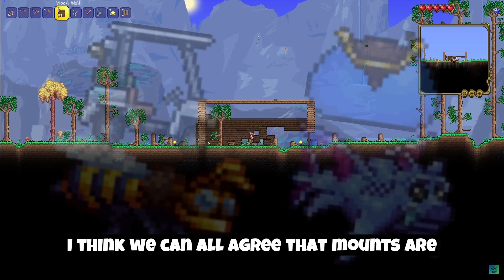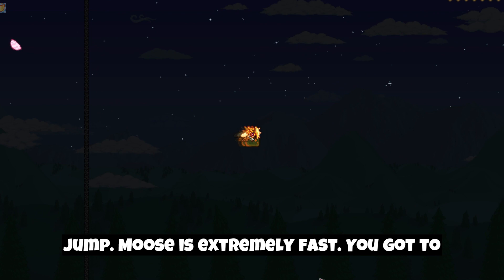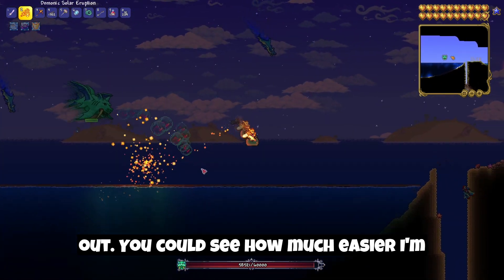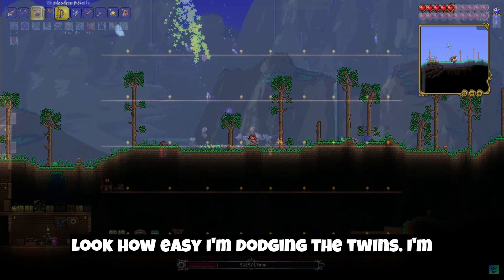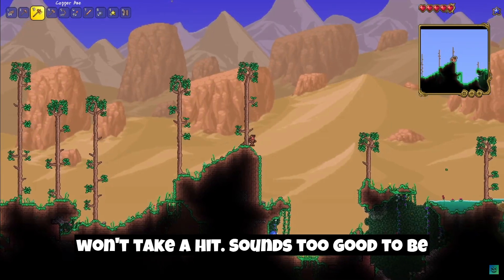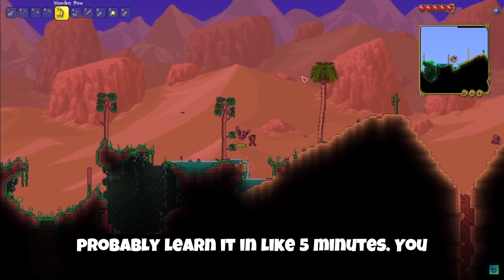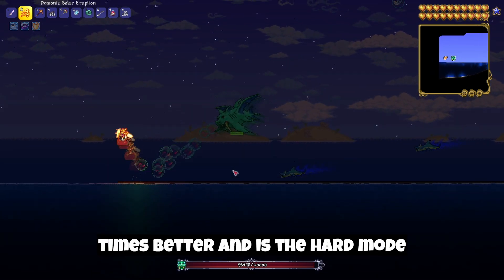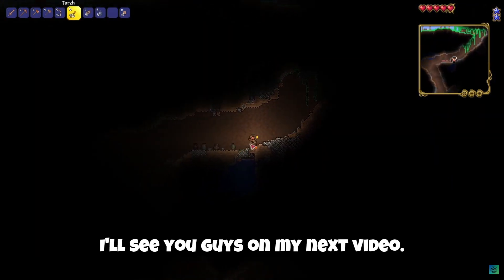This Terraria Mount Is EXTREMELY UNDERRATED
This Terraria Mount Is EXTREMELY UNDERRATED. And here is why. And There will be a lot more commentary videos like this. Gaming, Chess, Raging, Commentary, All coming to the channel with high quality content videos!
IF YOUTUBE OR THE OWNER OF WHATS PLAYING IN THE BACKROUND, OR WHAT IM WATCHING OR PLAYING WANTS ME TO REMOVE THIS VIDEO JUST CONTACT ME ON TWITTER OR REPLY IN THE COMMENTS SECTION AND I WILL GLADLY TAKE IT DOWN
You can find any other social media on my banner!